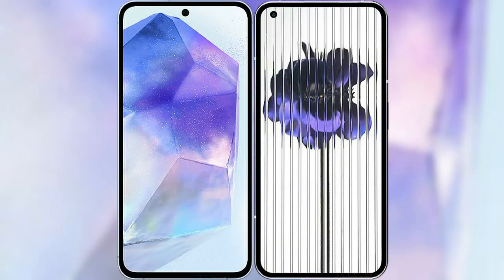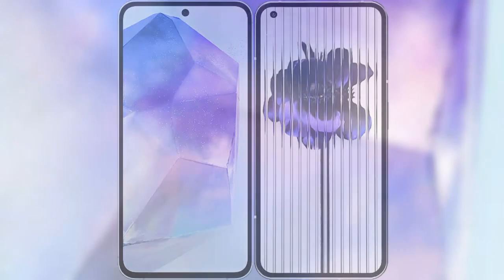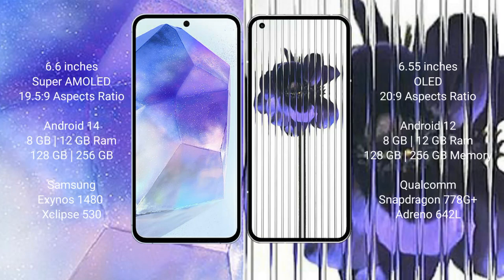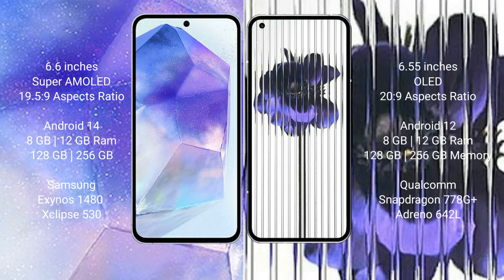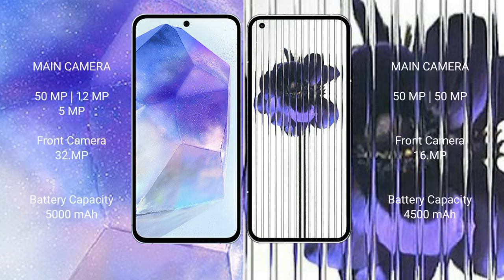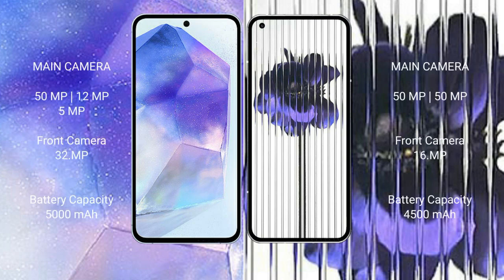Samsung Galaxy A55 vs Nothing Phone 1 Review